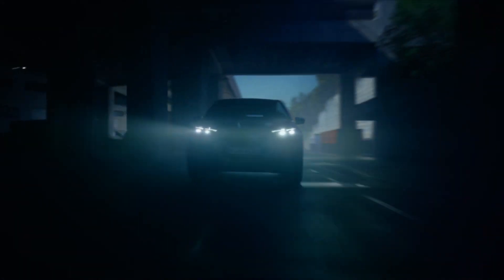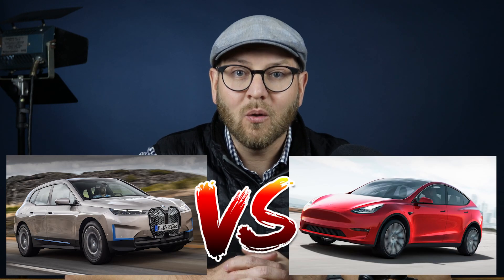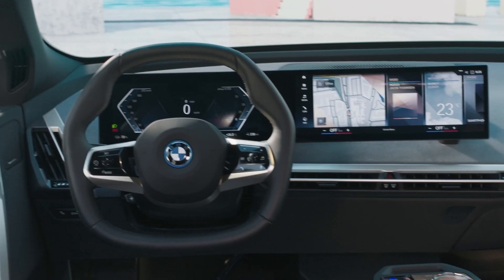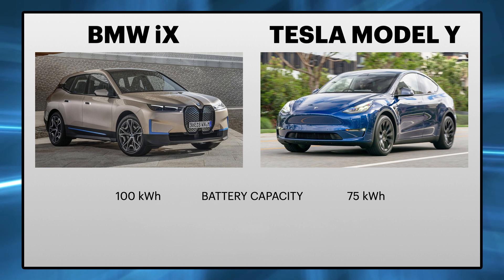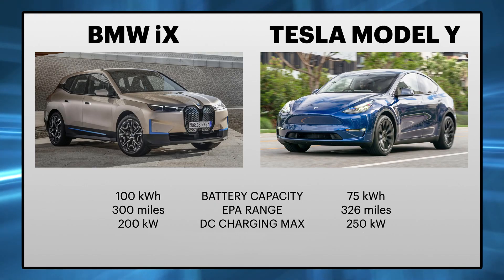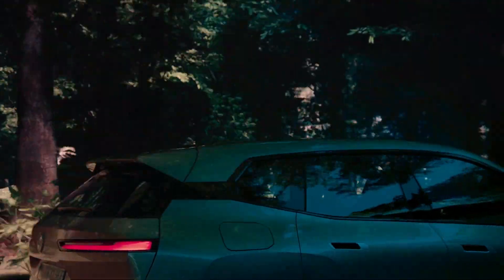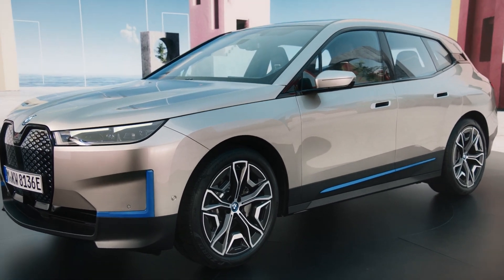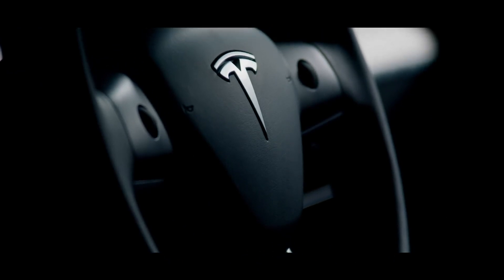BMW iX vs Tesla Model Y / Is BMW a new Tesla’s competitor?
Hi there! Michael Bakunin here and in this video we will talk about BMW iX.
Or rather, let's compare the new concept of an electric vehicle from BMW with Tesla.
Consider the appearance of cars, technical characteristics, and also discuss how a project from BMW can be successful in the future. Watch the video to the end and write in the comments down below what you think about BMW iX and its potential to compete against Tesla Model Y.

✅ About me:
EVs and self-driving cars: reviews, analytics and interviews.
Michael Bakunin works in Silicon Valley in automotive industry, holds an MBA from IE Business School (Madrid, Spain).